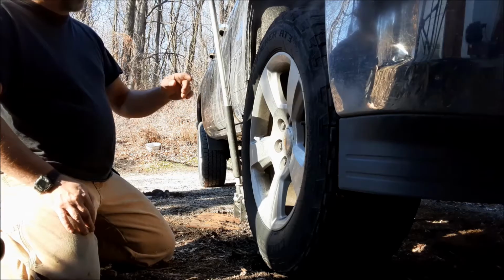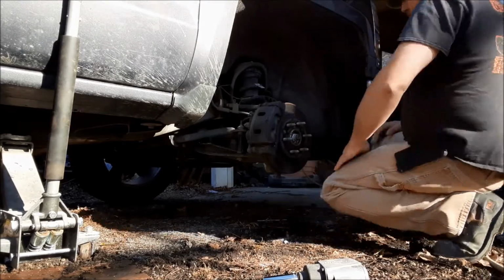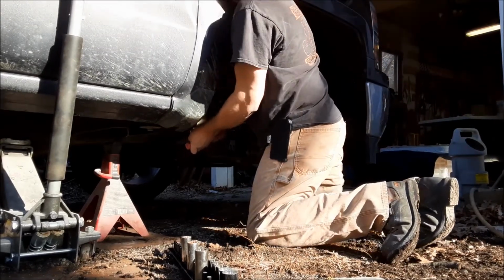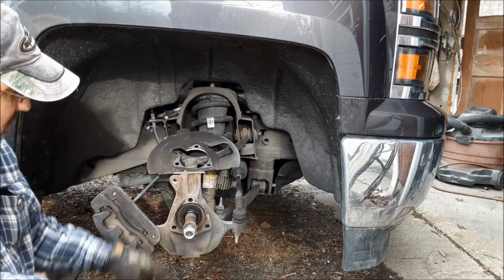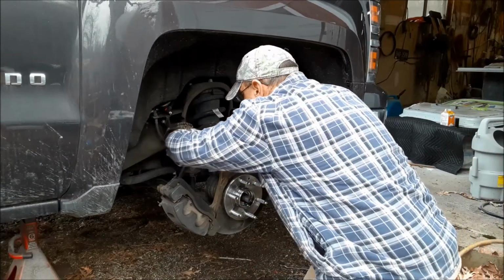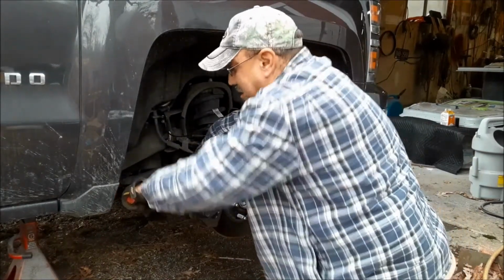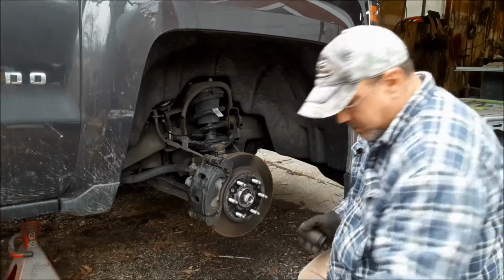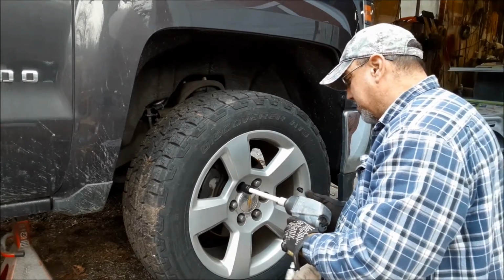2015 Silverado wheel bearing replacement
Wheel bearing started growling when making left turns.